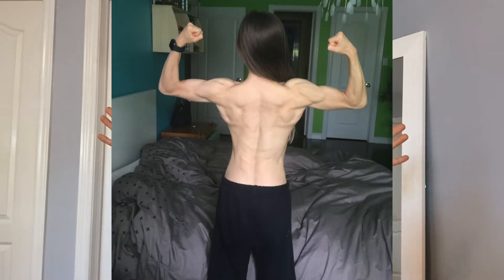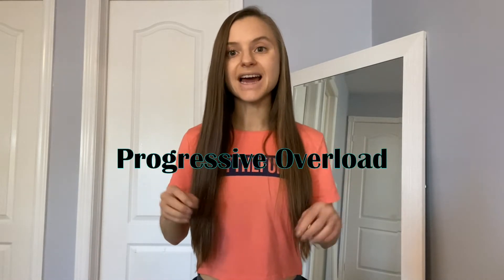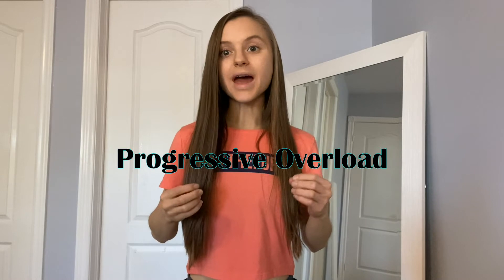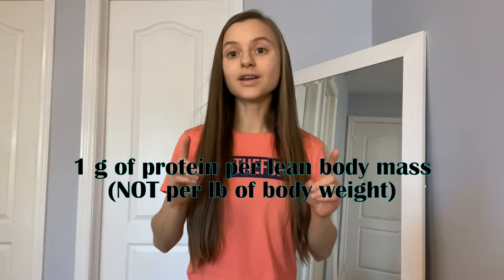How To Build Your Legs While Losing Weight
In this video, I go through my top tips on how to build your butt & legs while losing a significant amount of body fat.

Many people believe that losing a significant amount of body fat involves starving yourself and doing LOTS cardio but this isn’t the most optimal way to build muscle and lose fat!